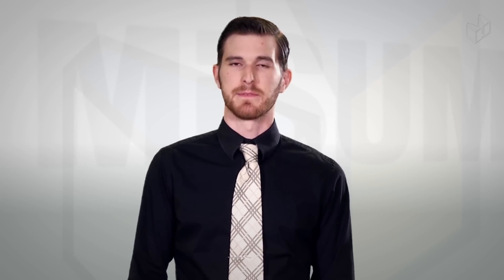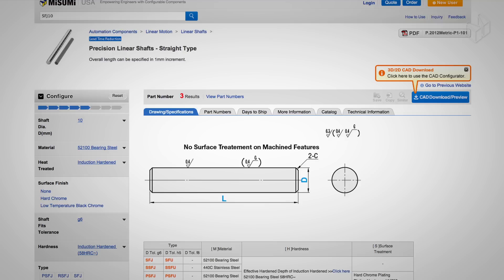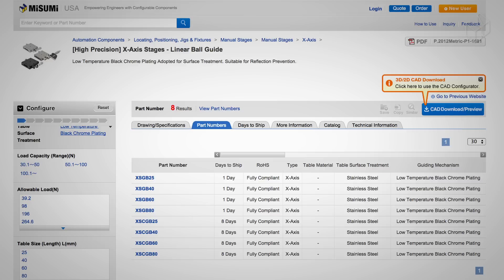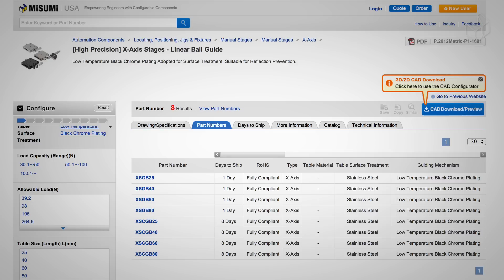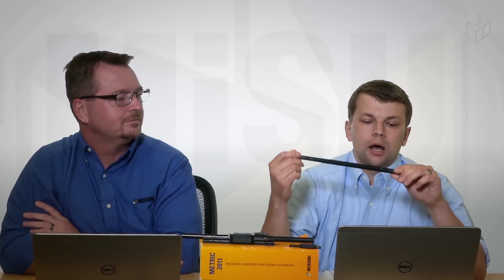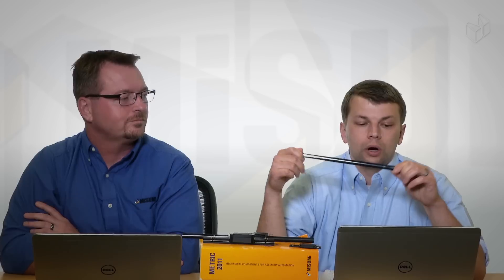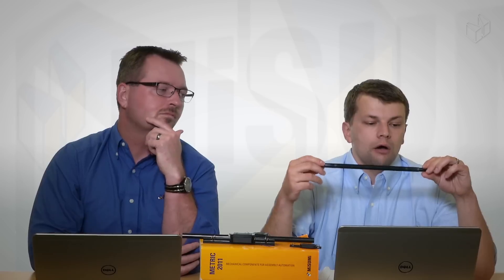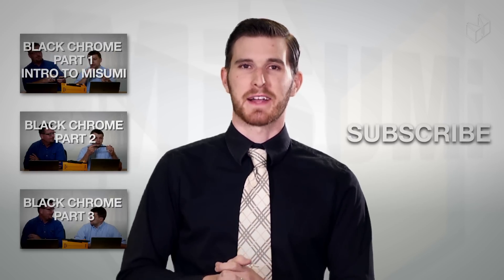Black Chrome Plating System Pt. 4 | Design On Demand | MISUMI USA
Learn How To Design With Cold Black Chrome Plating!
Want to learn more about MISUMI USA?

MISUMI's Design on Demand series is a recurring web series focused on helping designers with factory automation machine designs and component selection.

In the 4th part of our 4-part Design on Demand series, you’ll learn about
• How to order products with black chrome applied to them
• Precision stages and linear guides with black chrome plating
• Plating thickness and thickness variance between products
• Appearance change and wear
• Typical life expectancy of products with black chrome plating

Low Temperature Black Chrome plating (LTBC) is a technology which uses an electrochemical reaction below 0º C. Through the plating process, an alloy-like diffusion layer is formed at the outer margin of the part, allowing chrome particles to completely integrate the base material and create an "inseparable" bond. This means the plating can neither be peeled off nor flaked off.

MISUMI USA offers low-temp, black chrome plating on a variety of motion components, including linear shafts, linear bushings, linear guides, ball screws and others.